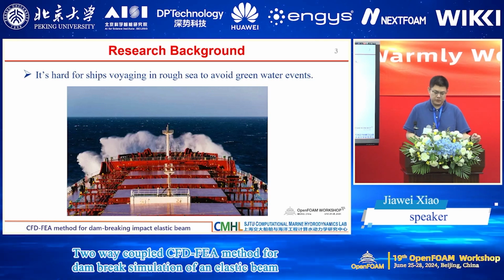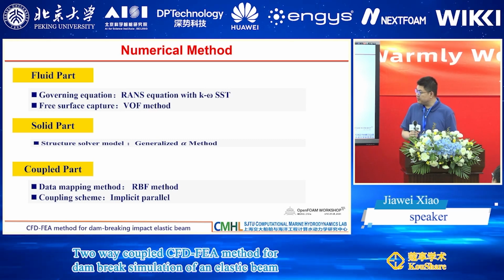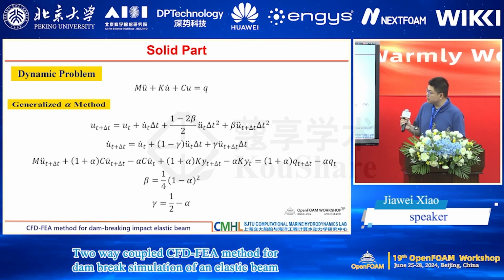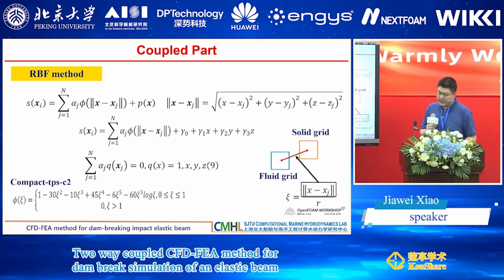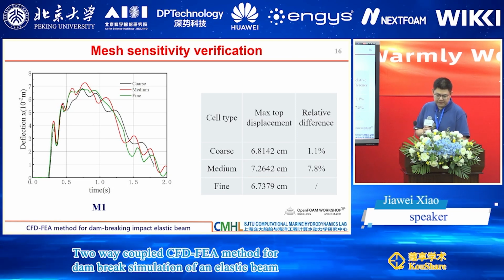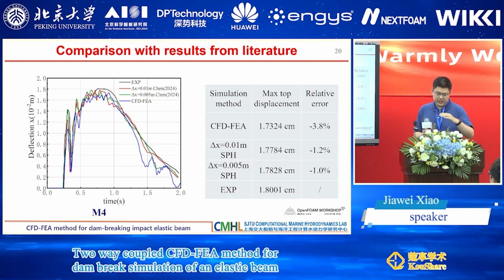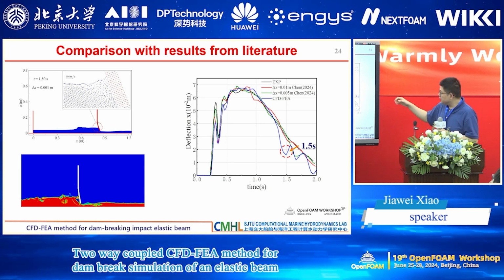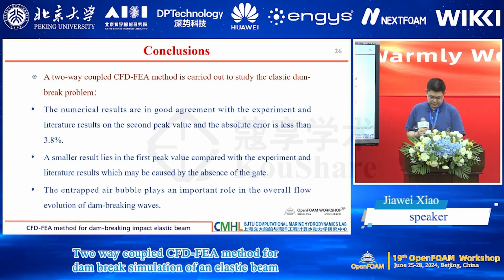[OFW19] TWO WAY COUPLED CFD FEA METHOD FOR DAM BREAK SIMULATION OF AN ELASTIC BEAM